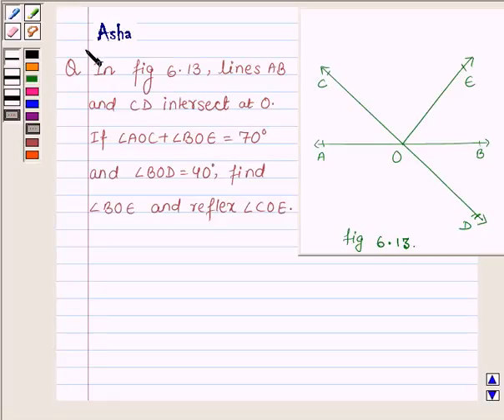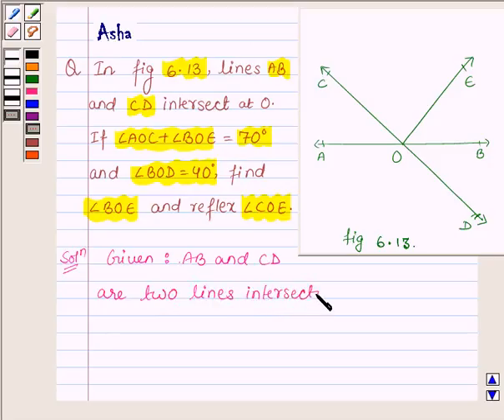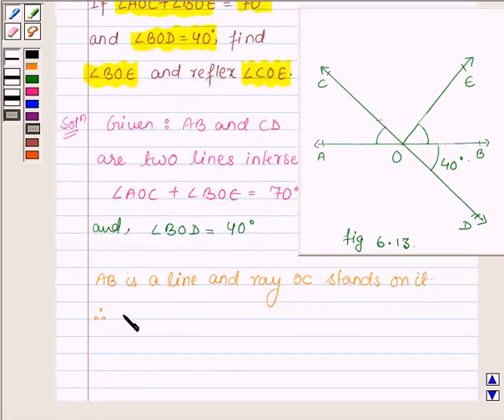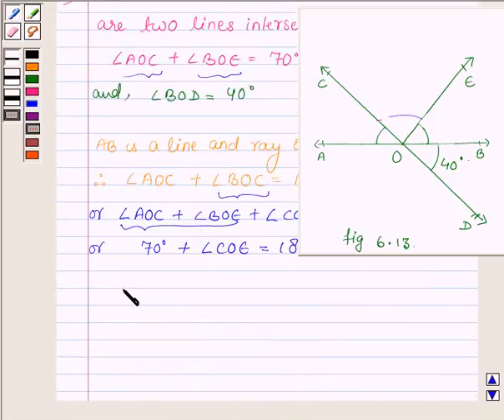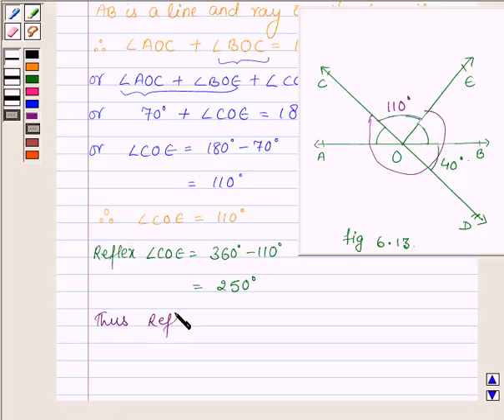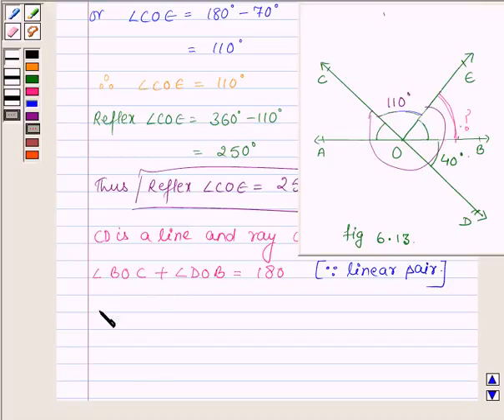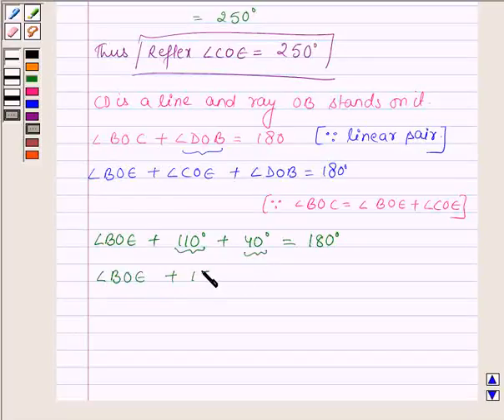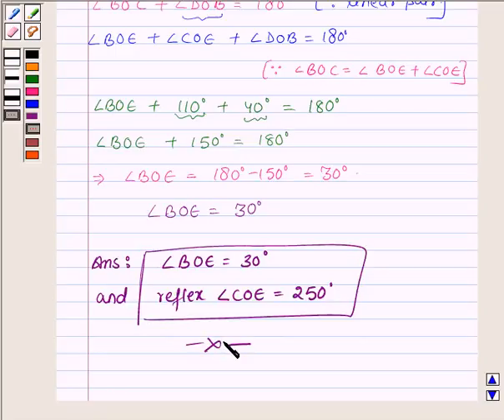Maths IX NCERT 6 6 1 1